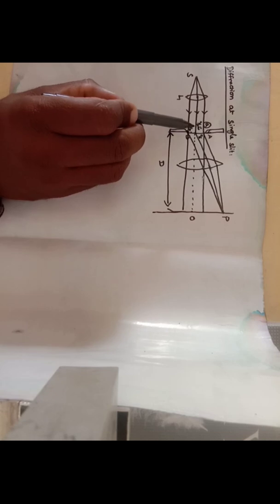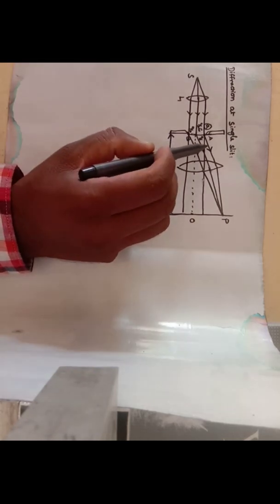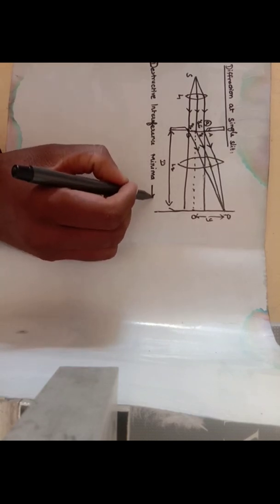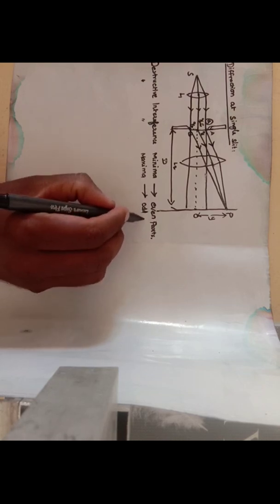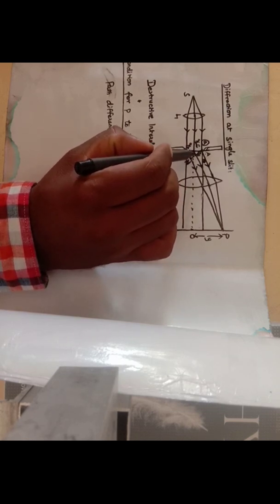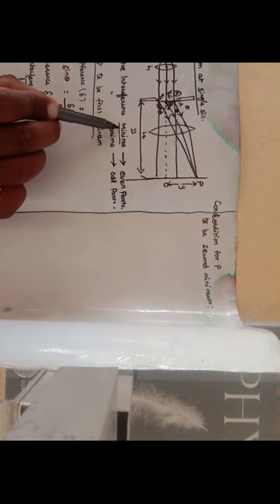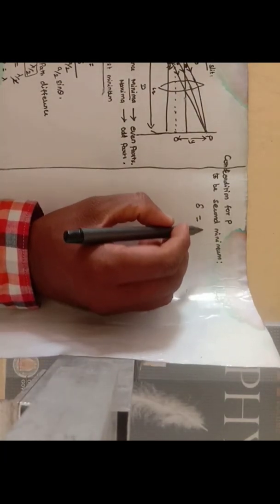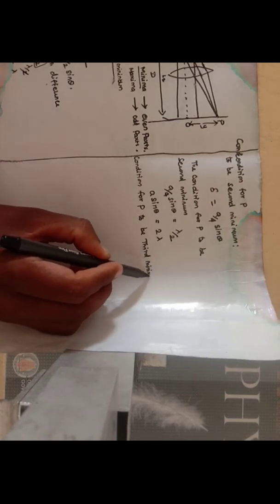Diffraction at single slit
XII Physics /Wave optics